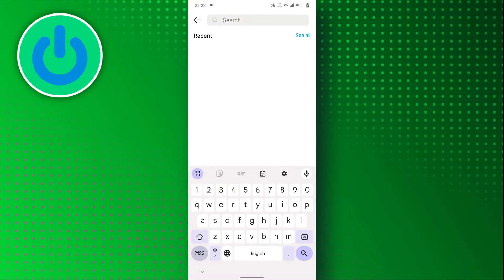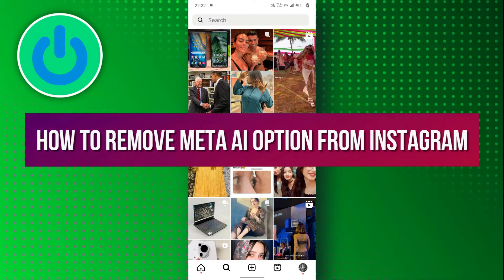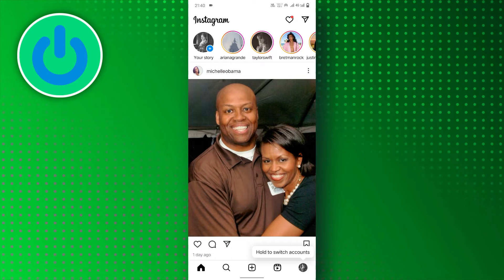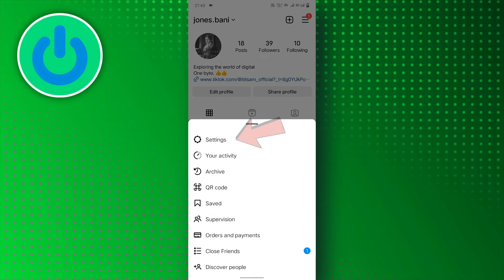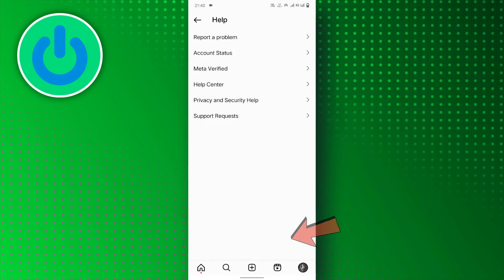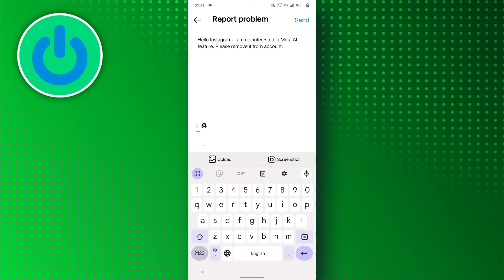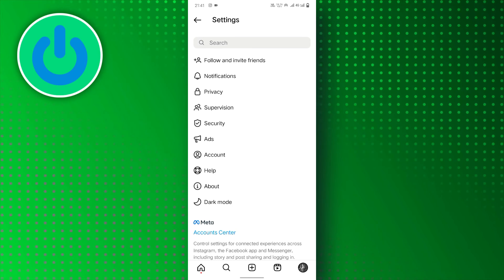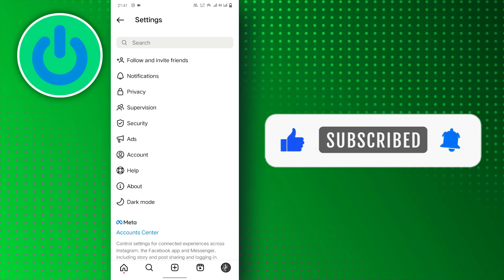How To Remove META Ai Option From Instagram | Full Guide (EASY)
Learn How To Remove META Ai Option From Instagram with our easy step-by-step guide! Say goodbye to unwanted suggestions in the search bar and regain control of your Instagram app.

Time Stamps ⏰
0:00 Intro (How To Remove META Ai Option From Instagram)
0:40 How To Report A Problem On Instagram
1:00 How To Remove META Ai Option From Instagram